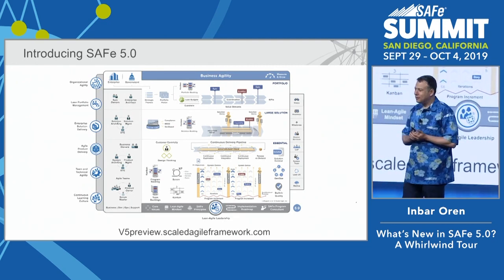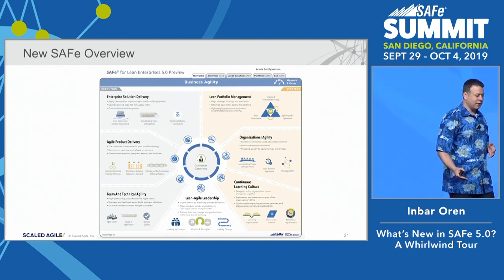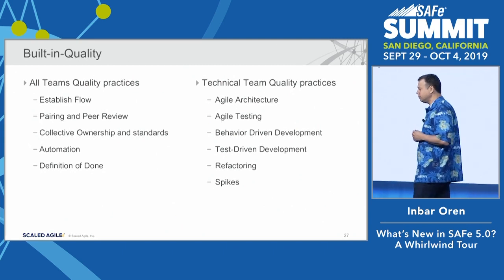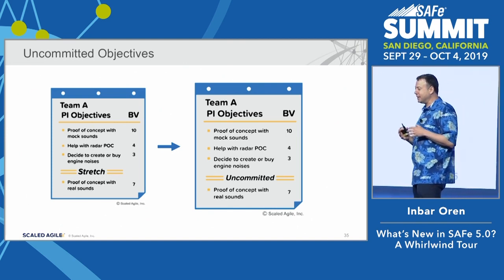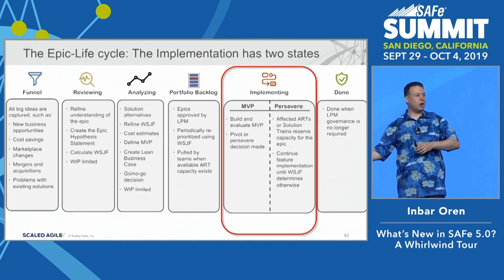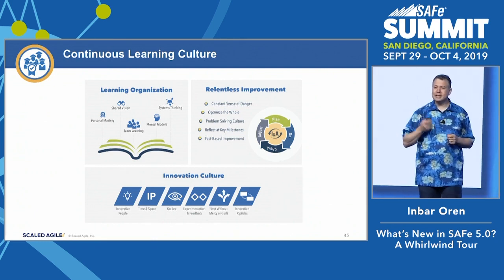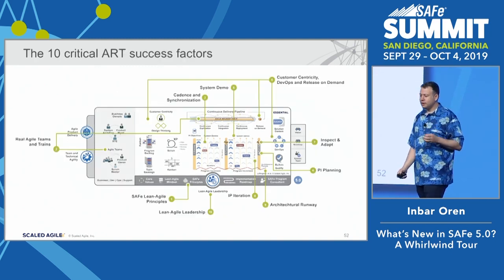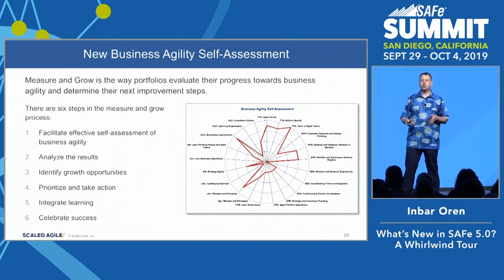What's New in SAFe 5.0 – A whirlwind Tour with Inbar Oren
Presented at the 2019 Global SAFe Summit by SAFe Methodologist, Inbar Oren, this video provides a detailed overview of the changes to the Framework. For a detailed overview, read the article, What’s New In SAFe 5.0